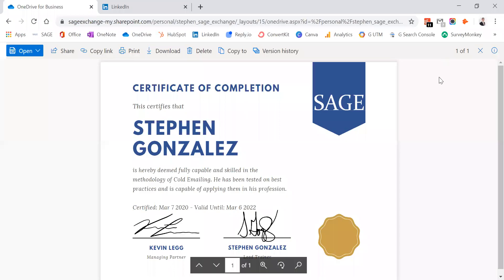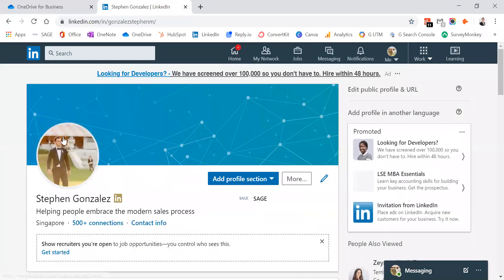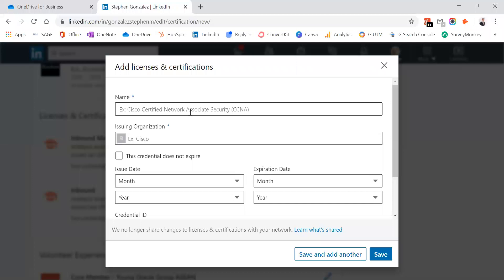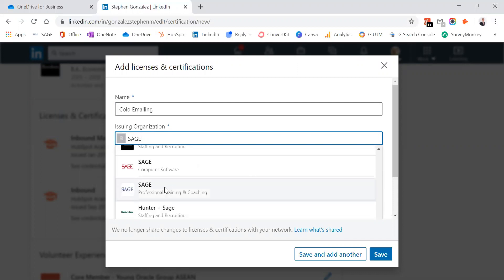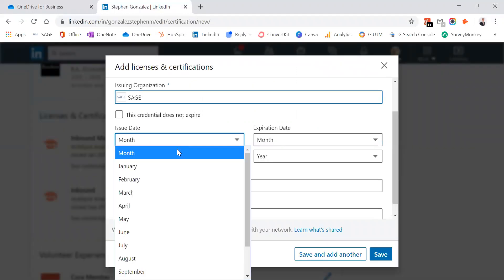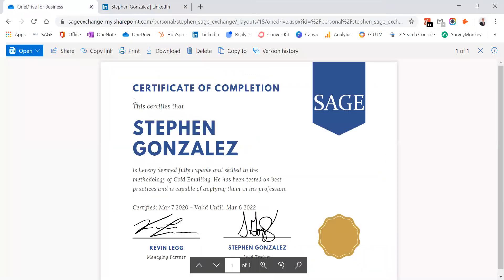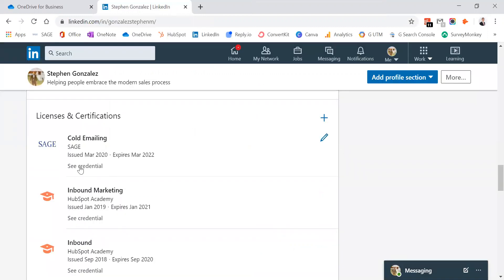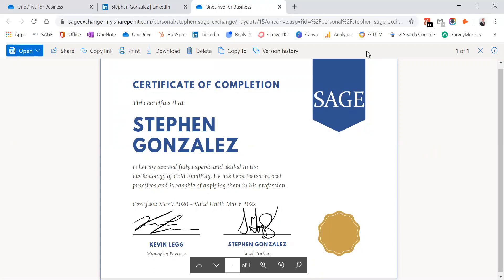How To Add A Training Certificate To Your Linkedin Profile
This video shows you how to add any training certificate to your individual Linkedin profile.

Note: Your training certificate MUST have it's own individual URL. If you were provided a physical certificate, you can scan the certificate and save it on a cloud storage platform like Dropbox, Box, Google Drive, etc. and then copy the link from there.

(I've used a training certificate from our company, SAGE, as an example)